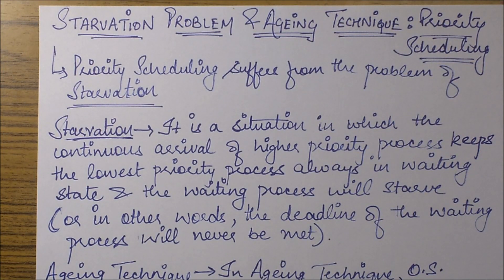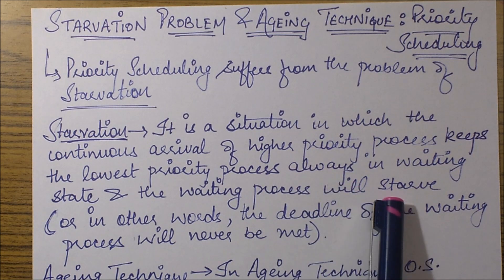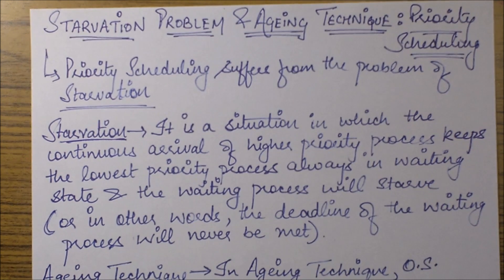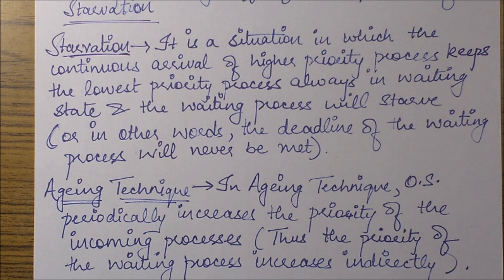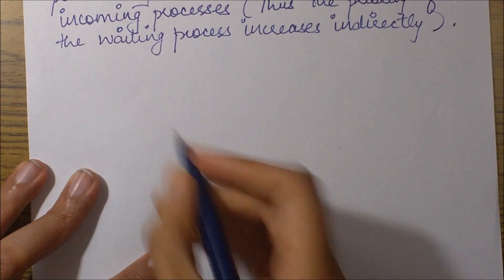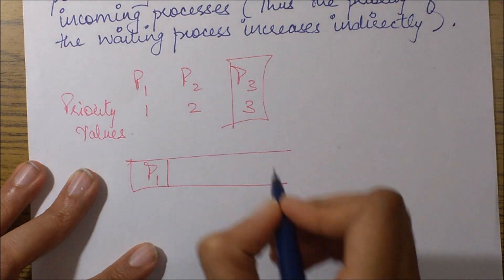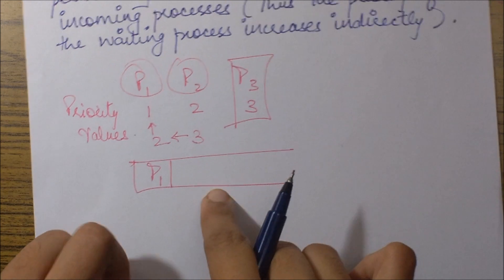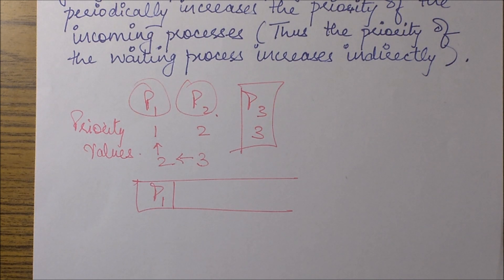STARVATION PROBLEM & AGEING TECHNIQUE- Priority Scheduling